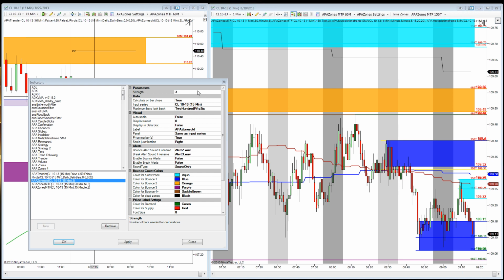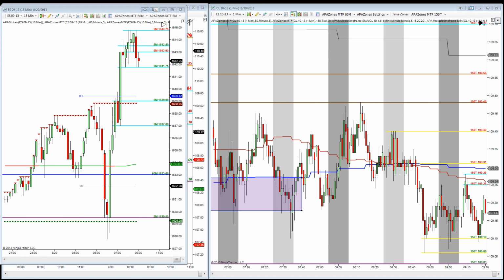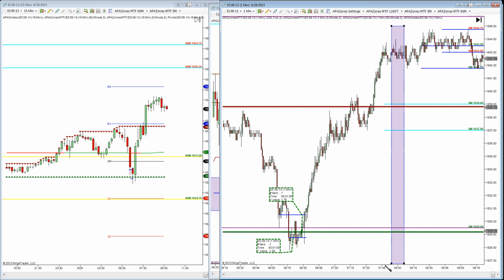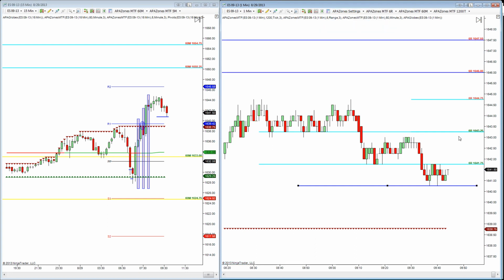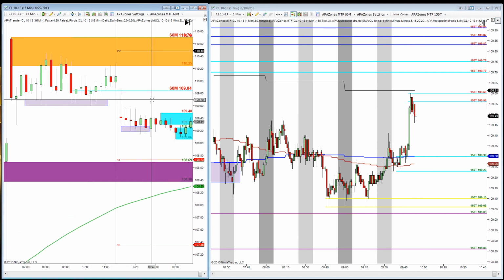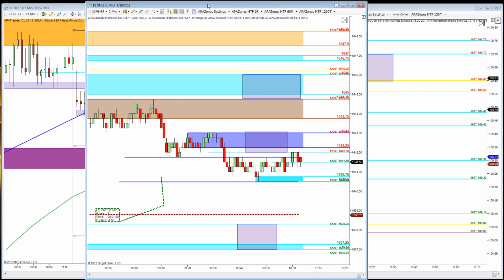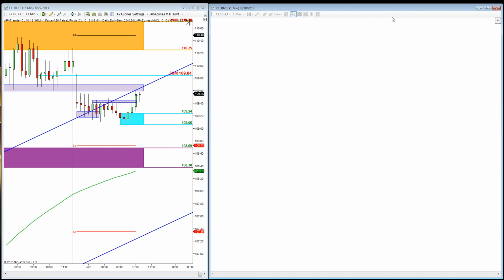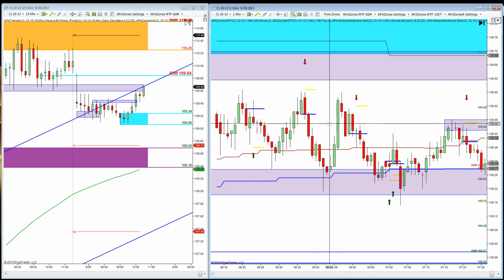08-29-13 Trading with the Trend MTF style